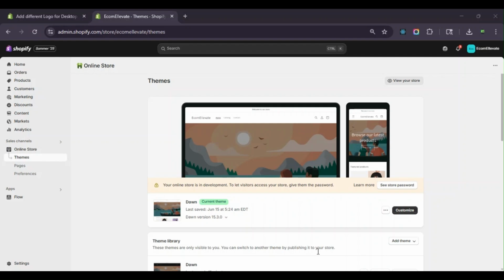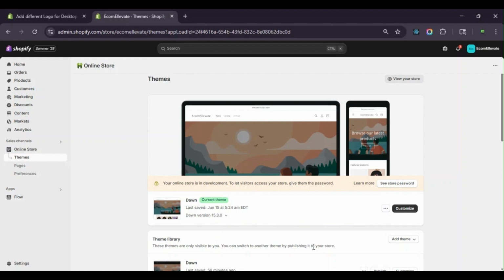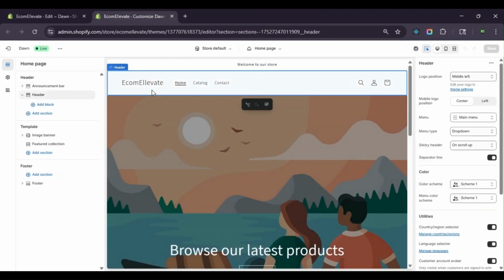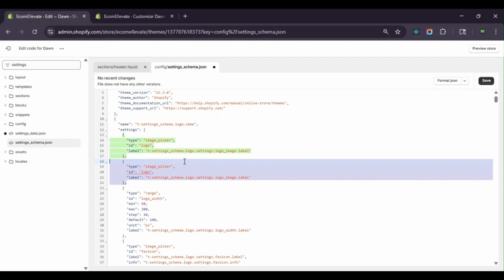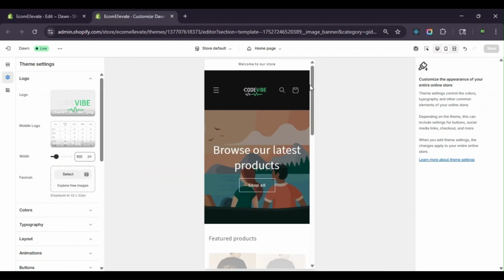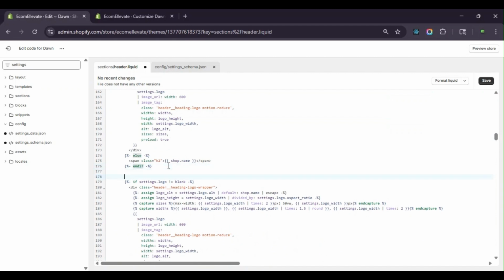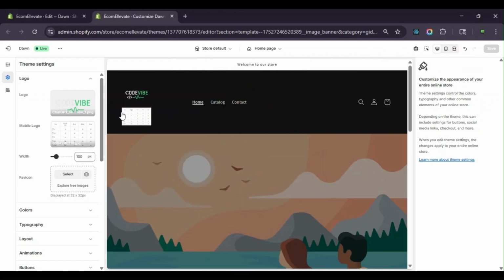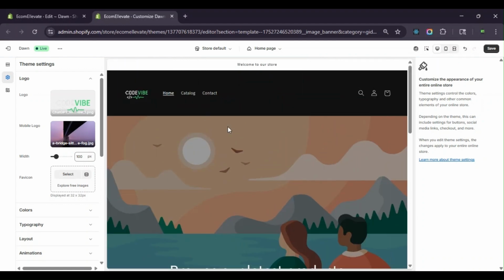How to Add Different Logo for Desktop and Mobile in Shopify | Step-by-Step Tutorial (2025)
Want to show a different logo on mobile vs desktop in your Shopify store? In this step-by-step video, I’ll show you exactly how to add separate logos for mobile and desktop using Shopify’s theme customization and simple Liquid code.

🔧 In this tutorial, you'll learn:
00:00 - Intro
01:30 - Open and  Edit theme code settings_schema.json
05:20 - Upload the Logos
09:00 - Edit header.liquid
10:09 -  Outro

✅ This works with most Shopify themes including Dawn, Electro, and Debut.

📦 BONUS: No apps needed. 100% free customization.

📌 Follow for more Shopify development tips!